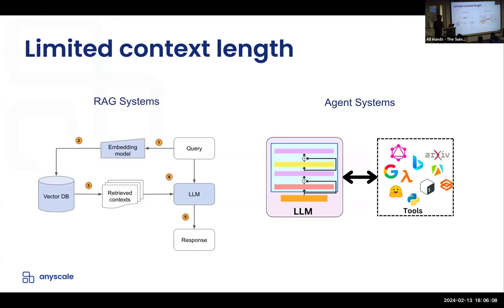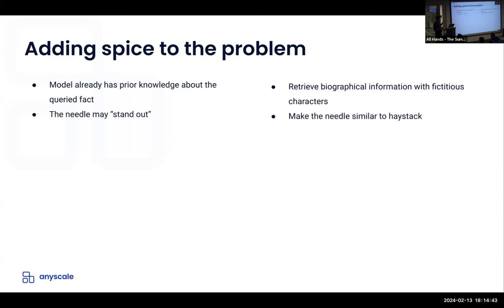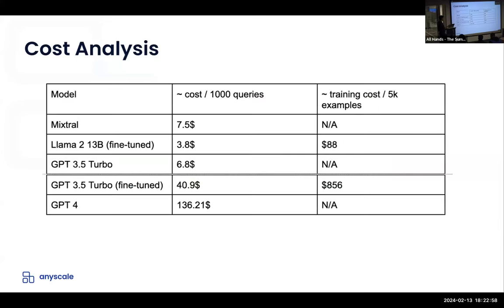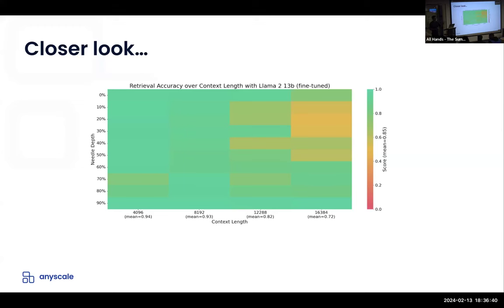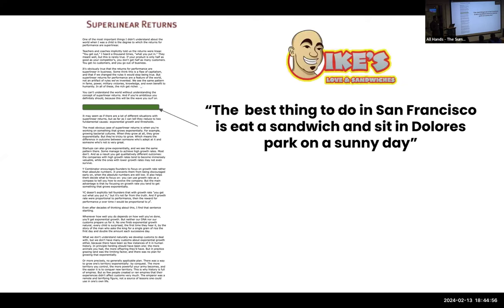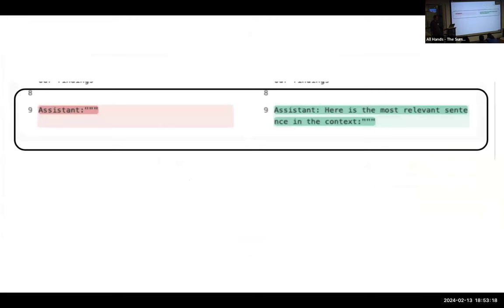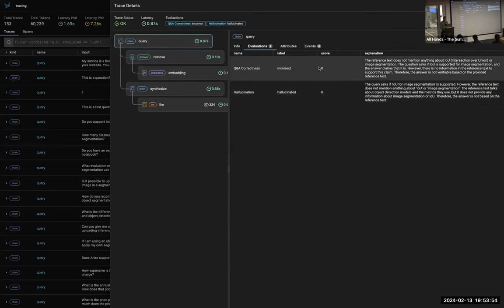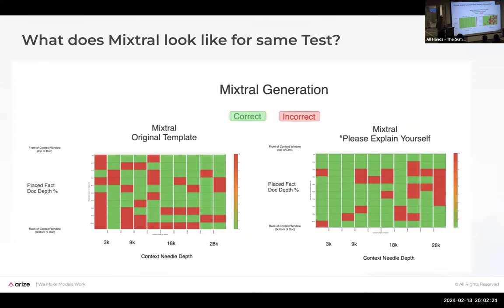Meetup: Evaluating LLMs: Needle in a Haystack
LLM evaluation is a discipline where confusion reigns and foundation model builders are effectively grading their own homework.

​Building on the viral threads on X/Twitter,  Greg Kamradt, Robert Nishihara, and Jason Lopatecki discuss highlights from Arize AI's ongoing research on how major foundation models – from OpenAI’s GPT-4 to Mistral and Anthropic’s Claude – are stacking up against each other at important tasks and emerging LLM use cases, covering and explaining the importance of results of Needle in a Haystack tests and other evals results on hallucination detection on private data, question-and-answer, code functionality, and more.

​Curious which foundation models your company should be using for a specific use case – and which to avoid? You won’t want to miss this meetup!